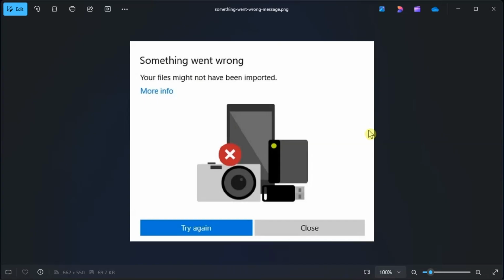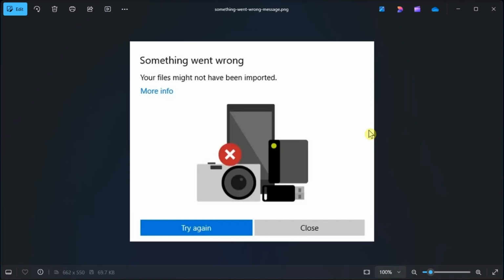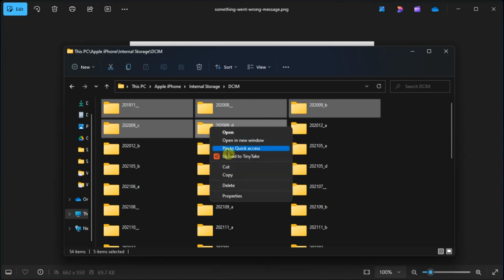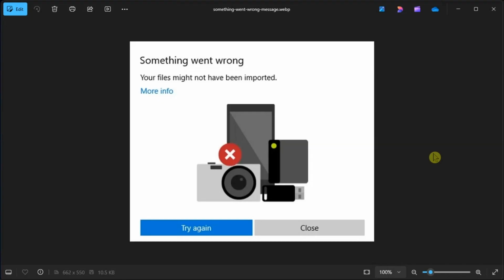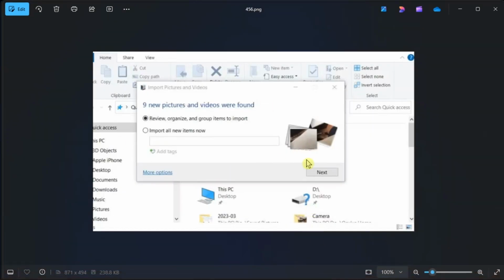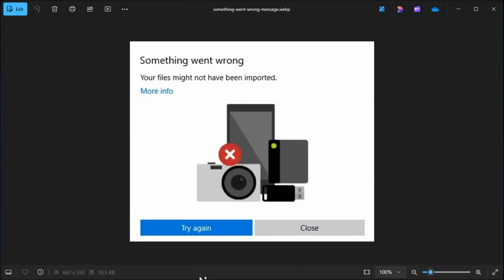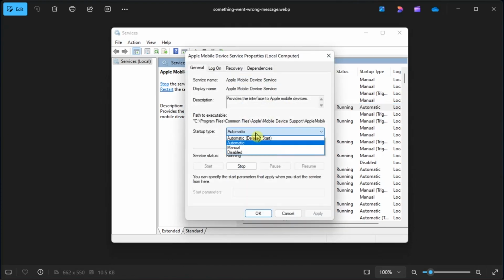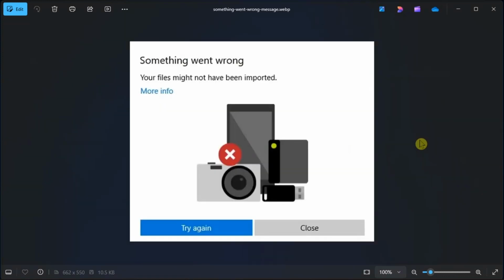[FIX] iPhone Import Error: “Something went wrong. Your files might not have been imported"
Encountering the “Something Went Wrong” error while importing images from your iPhone to Windows 10 or 11? This video walks you through troubleshooting and fixing the issue so you can easily transfer your photos without hassle.